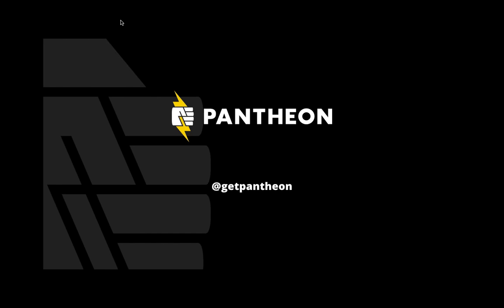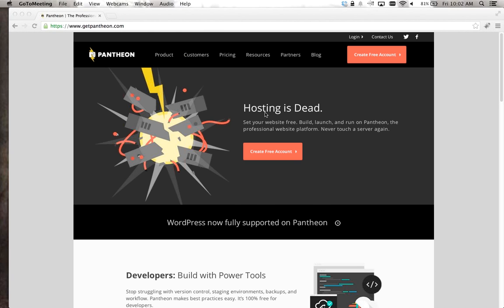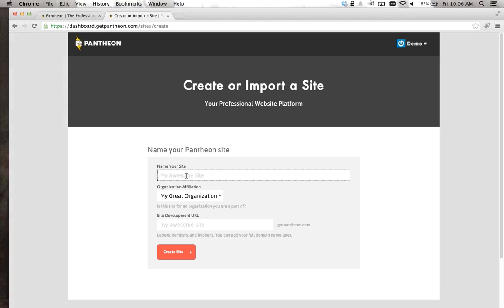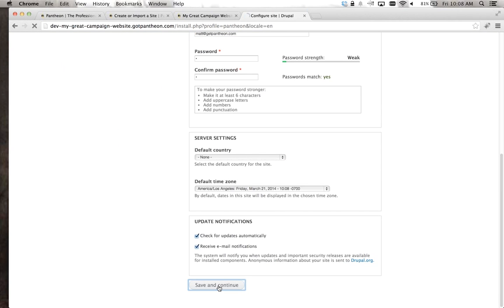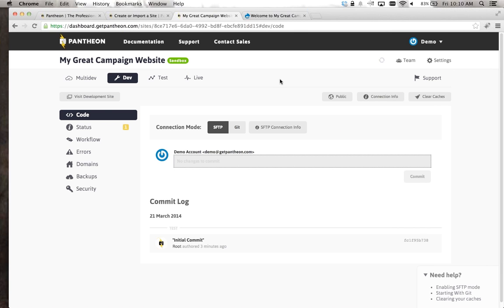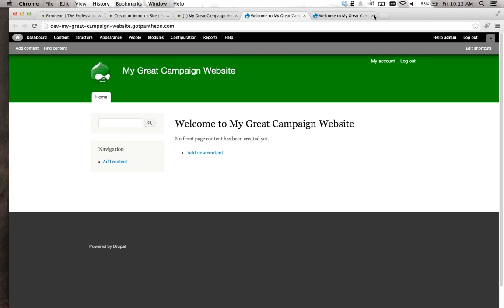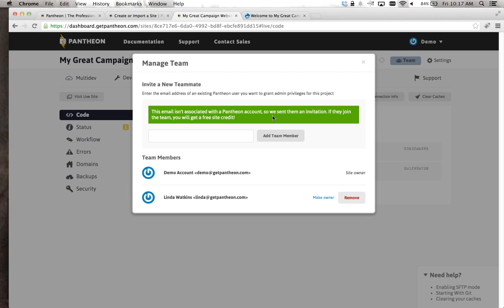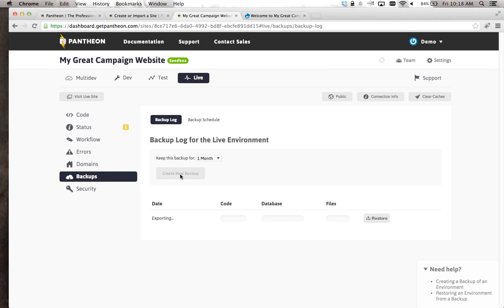7 Ways to Automate your Non Profit Drupal Website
Do you know which website tasks nonprofits can easily automate? Whether you're looking for a starter kit to spin up an out-of-the-box Drupal website, or you'd like to spend less time managing your existing website, this 60-minute training for nonprofits is for you.